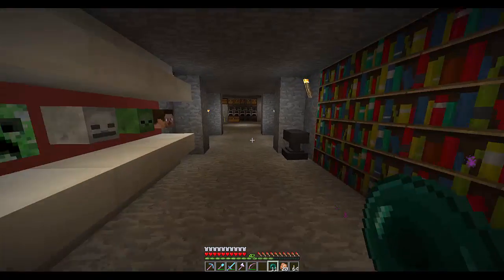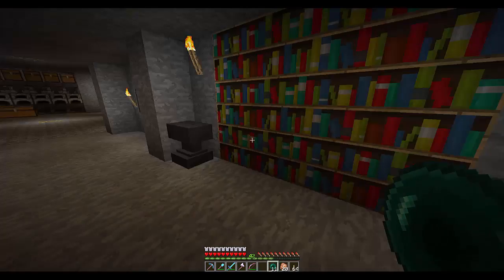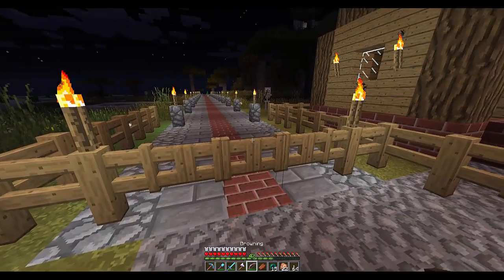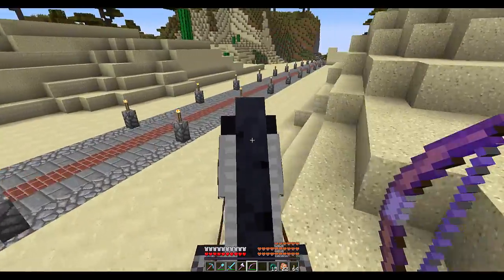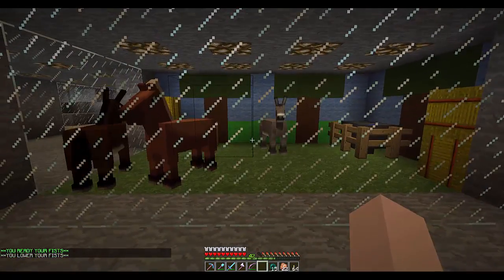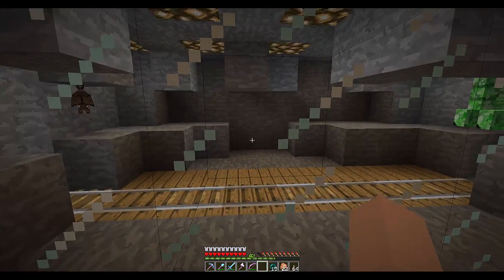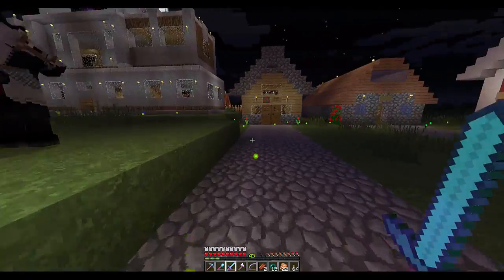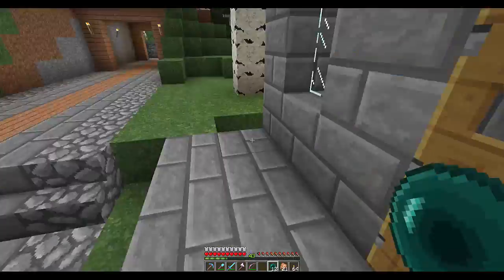Brick Waffle Server Tour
I thought I'd share a tour of what's happening on my Bukkit 1.7.2 Server.